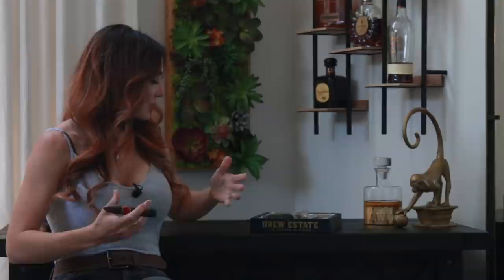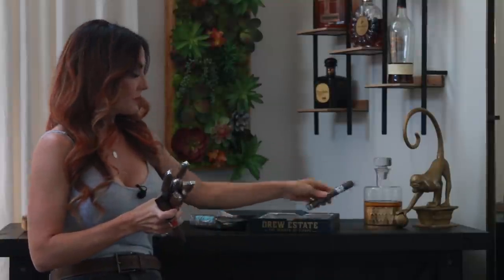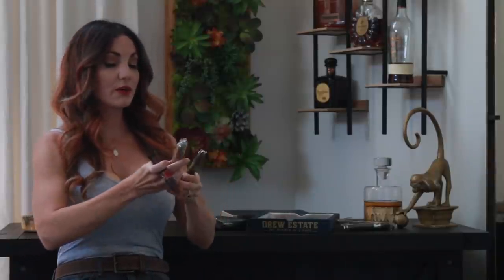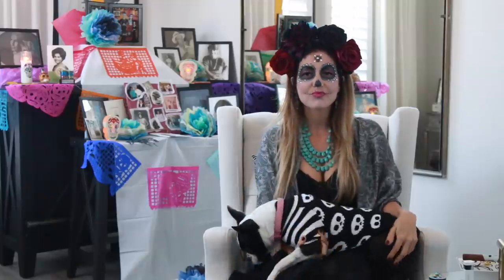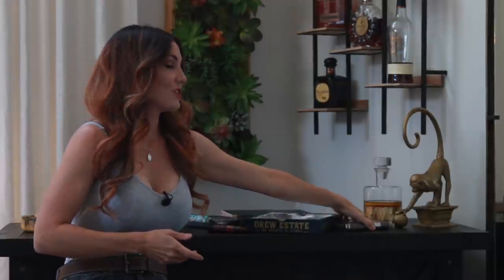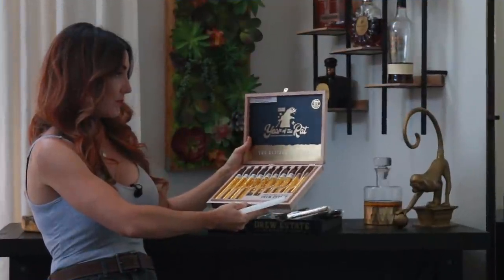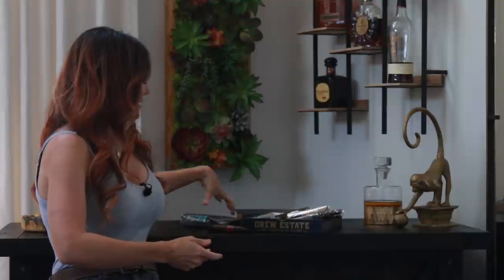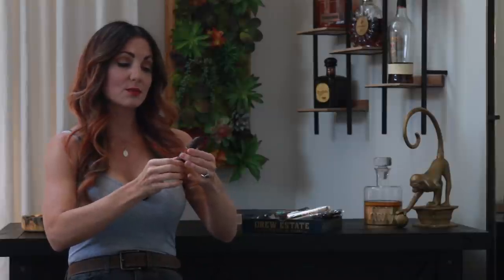Leather Rose Cigar Review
Leather Rose cigar review part of the Summer Takeover by Drew Estate. This lovely lady joins her sisters at Deadwood Tobacco's line up of Crazy Alice, Sweet Jane and Fat Bottom Betty. Try one or five for your self!